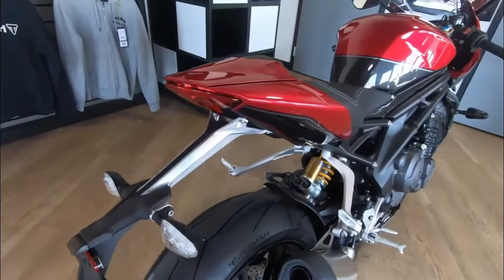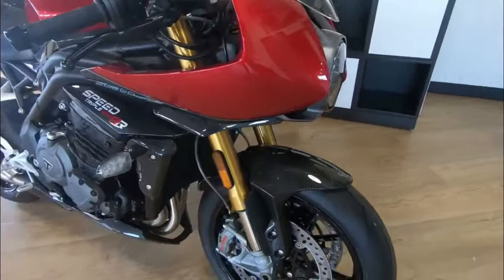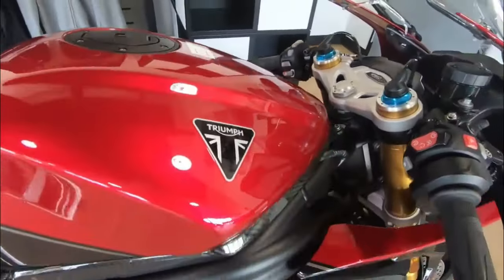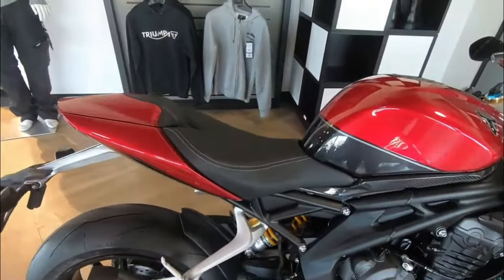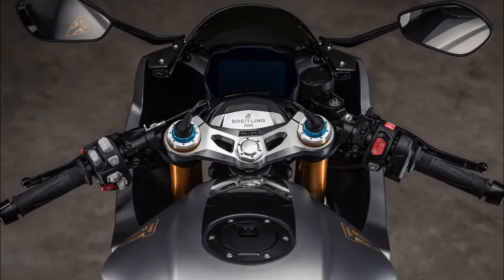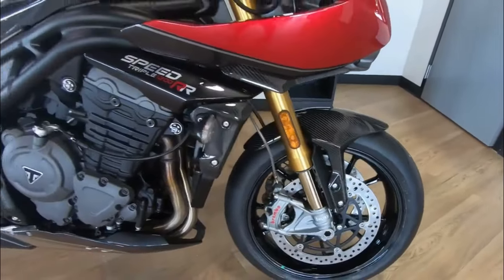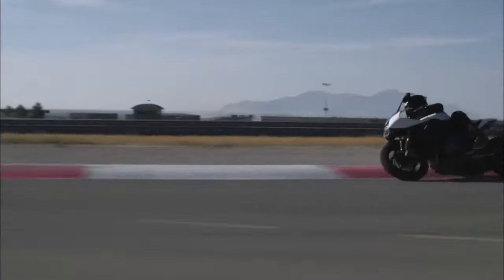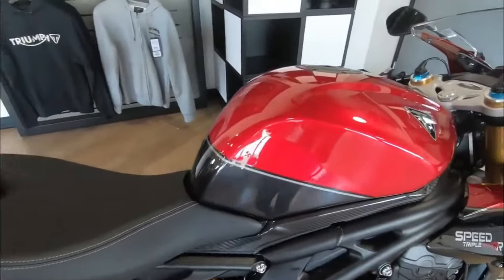2025 Triumph Speed Triple 1200 RR Breitling | Review and Footage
The 2025 Triumph Speed Triple 1200RR BREITLING Edition is a testament to the power of collaboration between two pioneering brands. With its stunning design, high-performance specifications, and exclusivity, this limited edition motorcycle, paired with an equally impressive timepiece, offers a unique and thrilling experience for enthusiasts and collectors alike. The combination of Triumph's engineering prowess and Breitling's watchmaking excellence creates a product that is both timeless and ahead of its time.